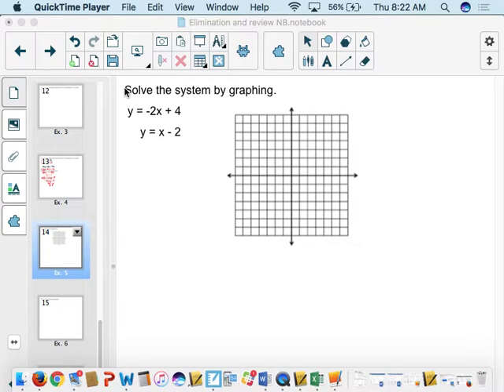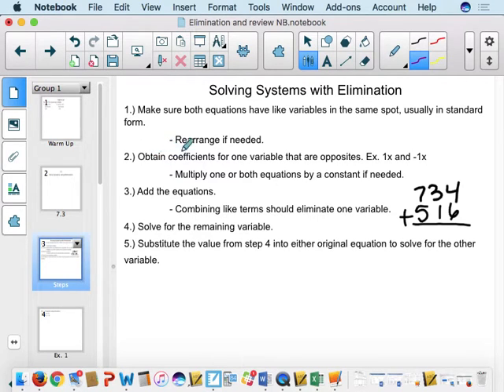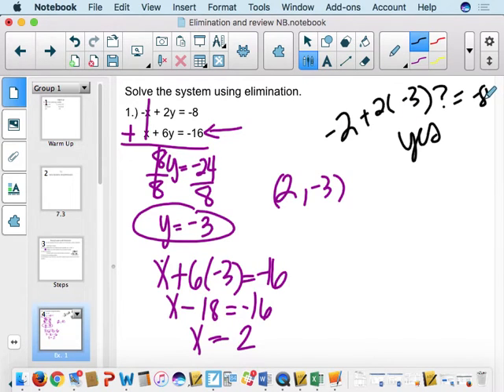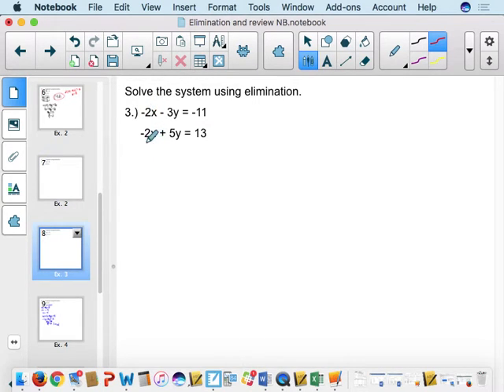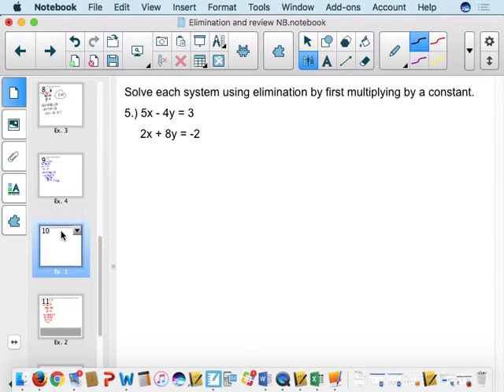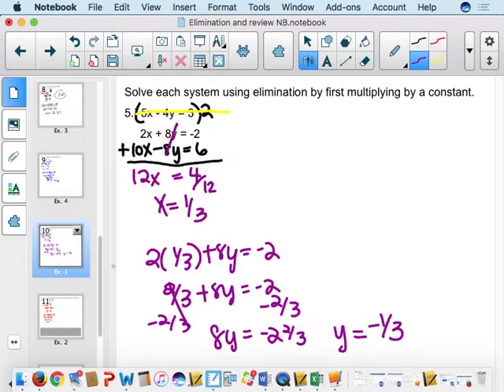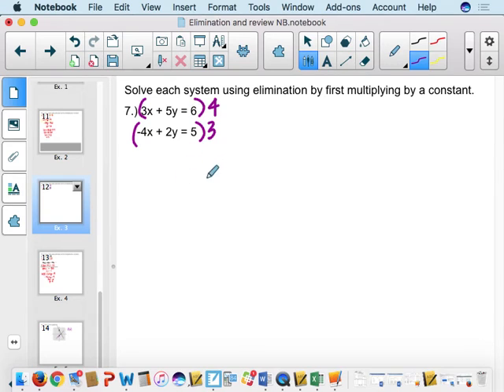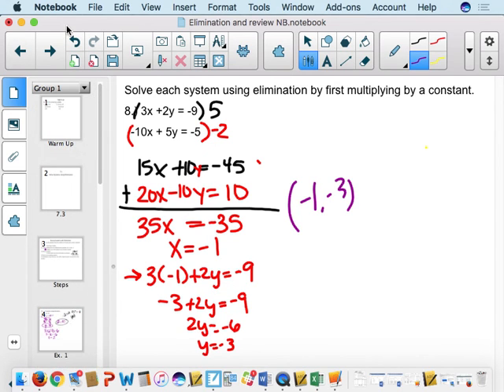Elimination Notes Live